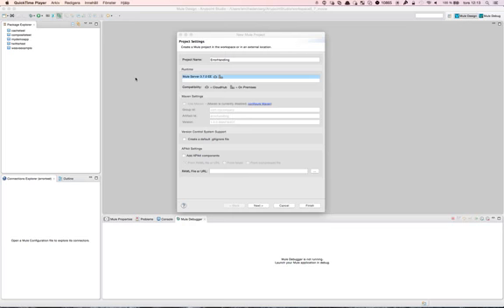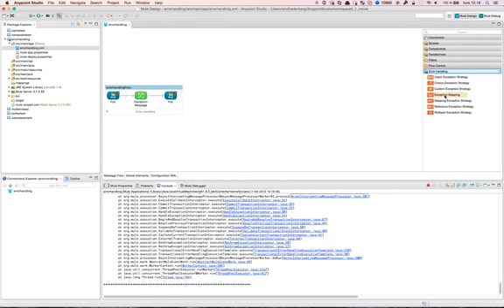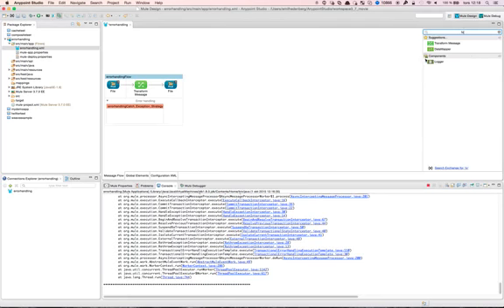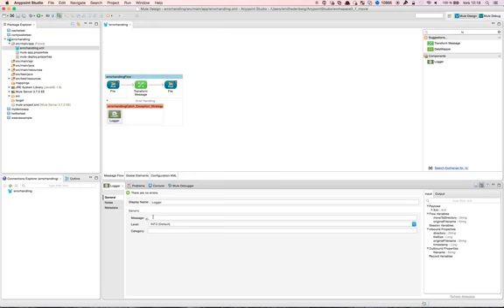Error handling in Mule ESB